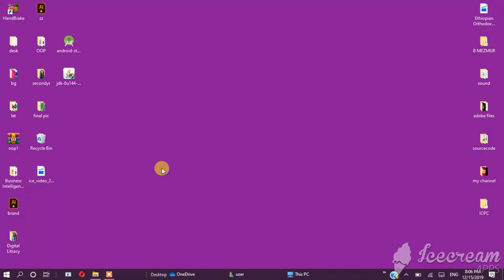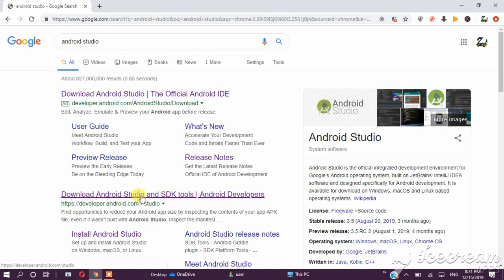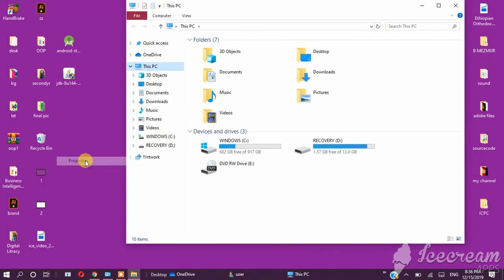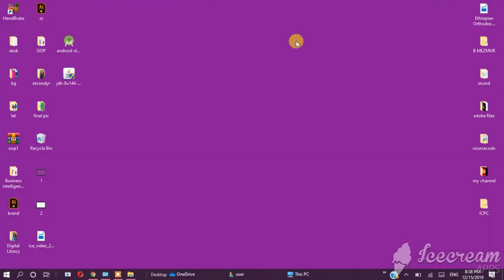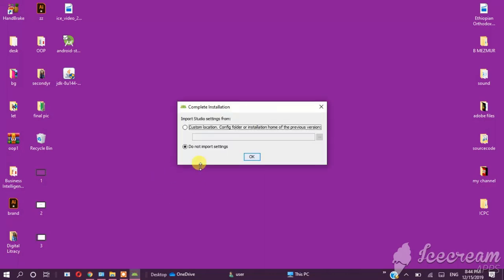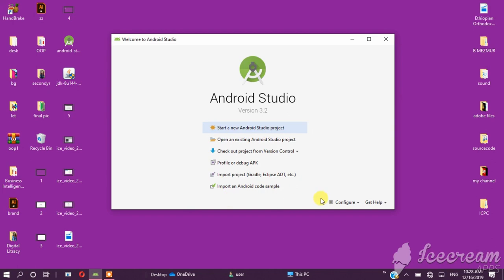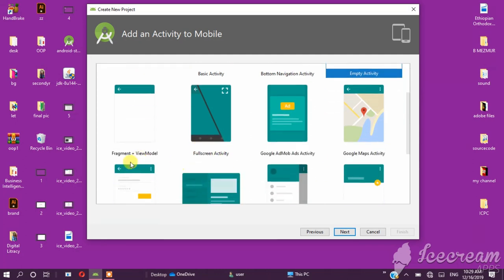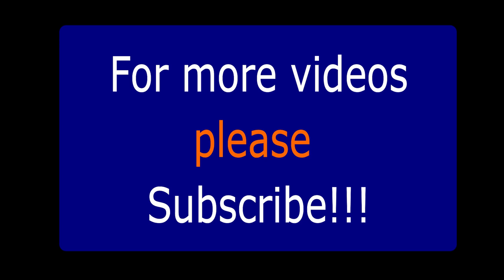How to install android studio in windows PC: part 1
How to install android studio in windows PC